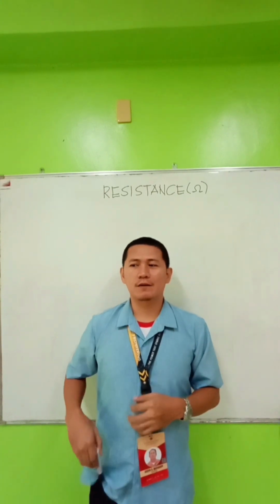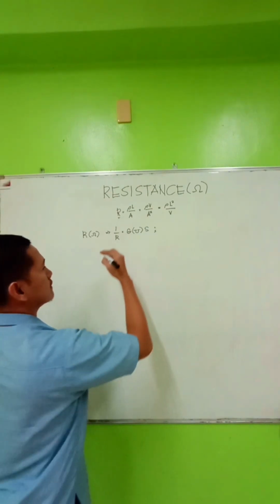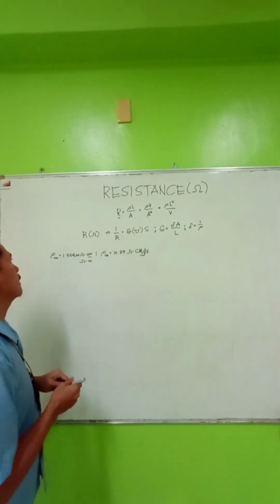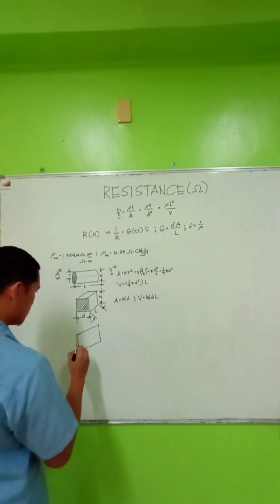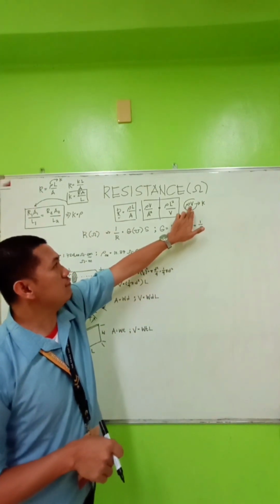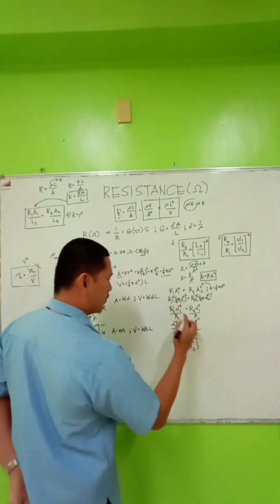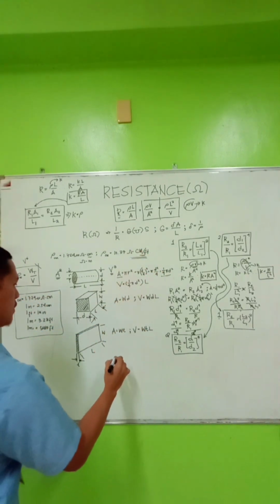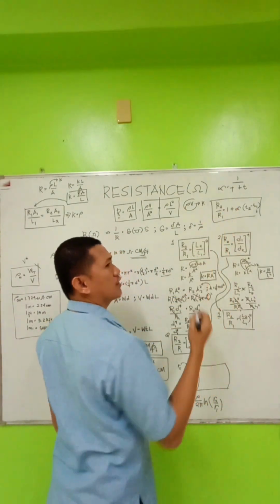Resistance Fundamentals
Electrical resistance summary of formula fundamentals.

Sample Problems

Part I:
1.) The resistance of a cylindrical brass conductor, 0.5 cm diameter and 3.0 m long, is 0.0108 ohms. Determine resistance of a cylindrical conductor of the same material at the same temperature, and having diameter of 0.25 cm and a length of 8.0 m.

2.) The diameter of a cylindrical conductor A is 6.0 mm, and its length is 2.0 m. The diameter and length of a cylindrical B of the same material as A are 3.0 mm and 1.0 m. The resistance of conductor B is 0.02 ohms. Determine resistance of conductor A, its temperature being the same as that of B.

3.) The resistance of a 10-ft. length of resistor material having a cross section of 0.00204 sq. in. is 4.1 ohms. The resistance at the same temperature of a 12-ft. length of the same material is 7.7 ohms. Determine its cross section in sq. in.?

4.) The resistivity of copper is 1.724 micro-ohm-cm at 20 °C. Determine for copper at the same temperature, the resistance (a) between opposite faces of an inch. cube; (b) of a wire 1-ft. long and 0.001 in. in diameter; (c) of a rod 1-m long and having a diameter of 1.0-mm.

5.) The resistance of a 200-ft. length of a copper-bronze alloy at 20 °C is 1.46 ohms, and its diameter is 0.0508 in. At the same temperature, determine the resistivity in (a) centimeter units, (b) circular-mil/foot units.

6.) The resistivity of a standard copper at 20 °C is 0.6788 μΩ-in. Determine the resistance at same temperature of 500 ft. of No. 8 AWG solid copper wire which has a diameter of 0.128 in.

7.) A copper bus bar is built of two copper bars 50 ft. long, each having a cross section of 5 by 0.25 in. The two bars are spaced 0.5 in between adjacent surfaces, and they are connected in parallel. The resistivity of the copper is 0.758 μΩ-in. at the operating temperature. Determine (a) resistance of the bus bar; (b) total weight, if weight of an inch cube of copper is 0.3214 lb.

8.) The resistivity of a ferric-chromium-aluminum alloy is 51 μΩ-in. A sheet  of  the material is 15 in. long, 6 in. wide and 0.014 in thick. Determine resistance between; (a) opposite ends, (b) opposite sides.

9.) The cross-section of No. 6 AWG copper wire is 13.30 sq. mm. and the resistivity of copper at 20 °C is 1.750 μΩ-cm. Determine length in meters of a No. 6 wire to give a resistance of 0.06 ohm at 20 °C.

10.) It is desired to obtain a resistance of 22.1 ohms with a 120-in length of nickel chromium-alloy ribbon which has a resistivity of 640 ohms-CM/ft. Determine: (a) cross-section in circular mils; (b) thickness if width of ribbon is 0.065 in.

11.) The cross section of an 89.9 lb (per yard) third rail is 8.83 sq. in., and the resistivity of the steel is 4.80 μΩ-in. Neglecting the effect of joints, determine resistance of 1.0 mile of such rail.